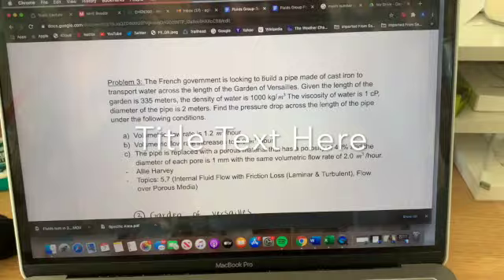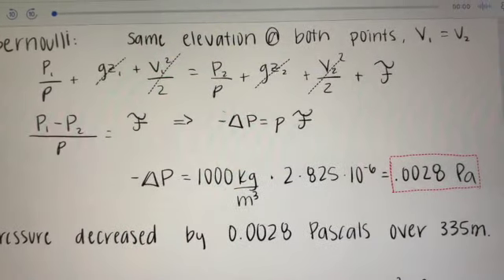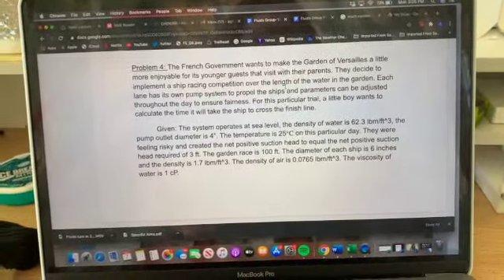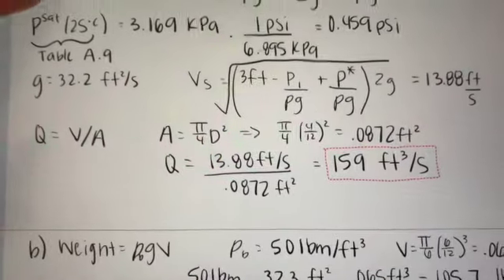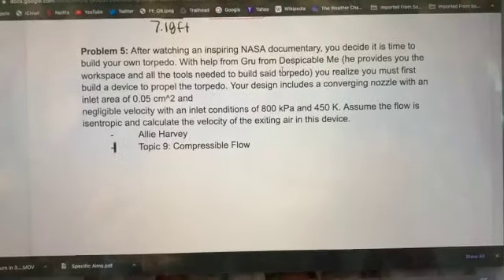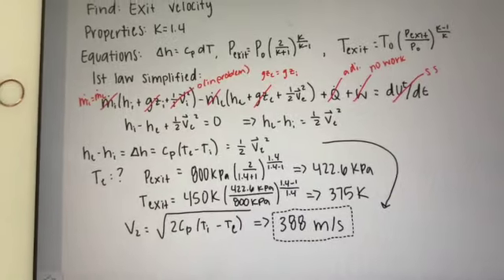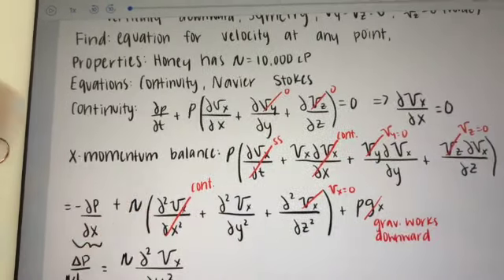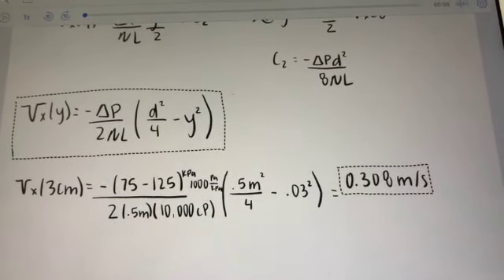Fluids Presentation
Harvey  Fall 2020